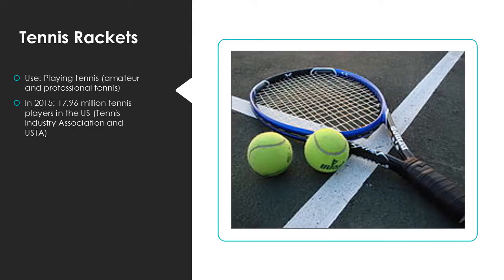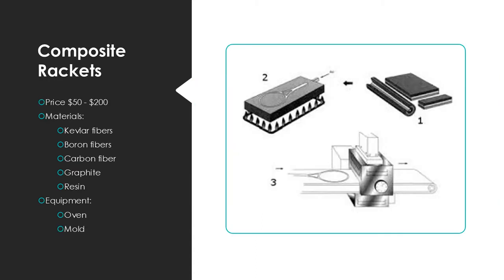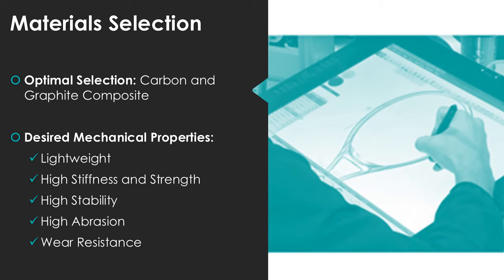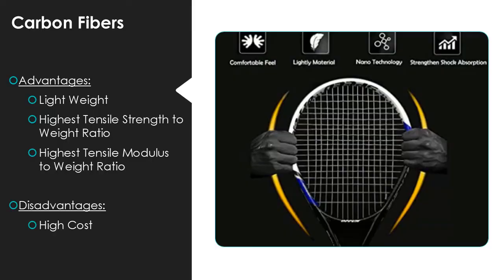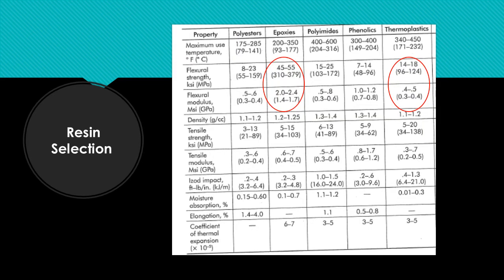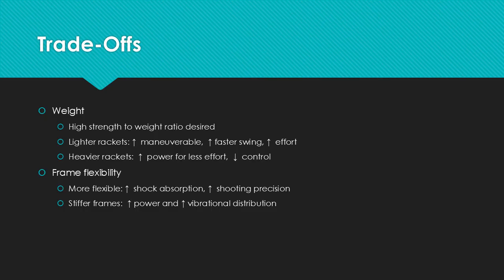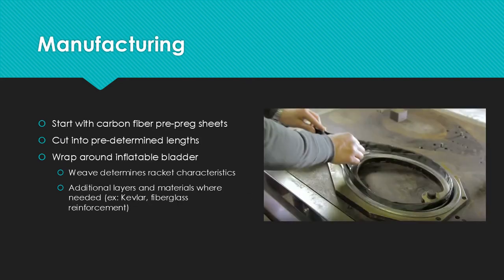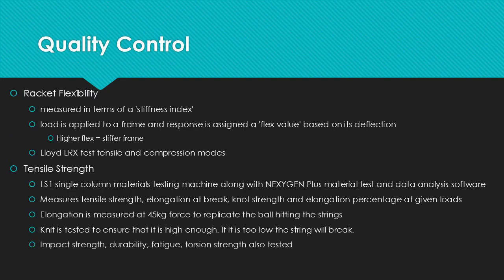Team 6 4793 Presentation